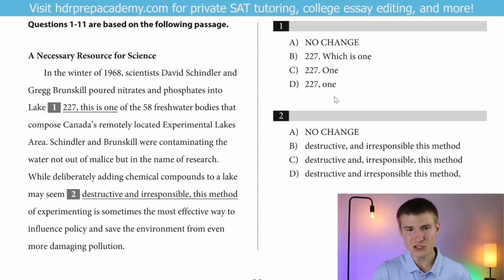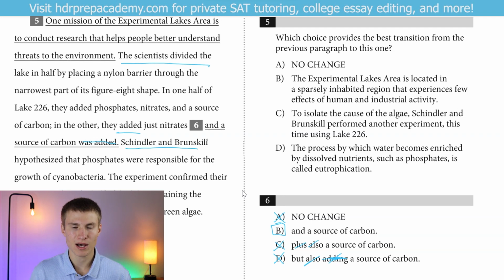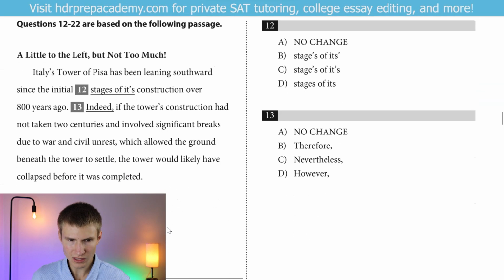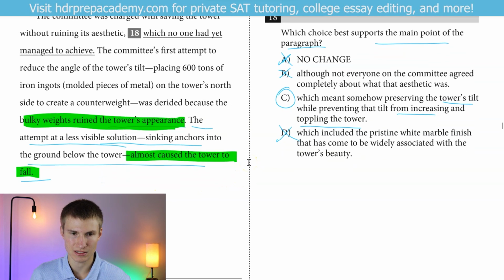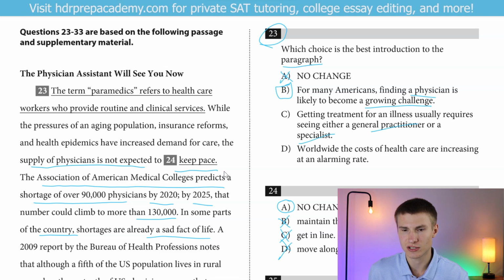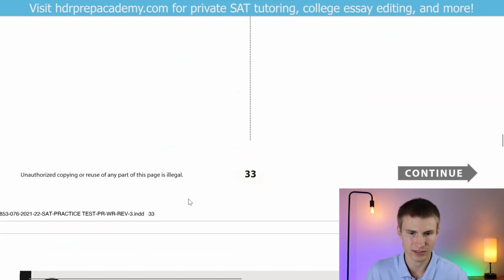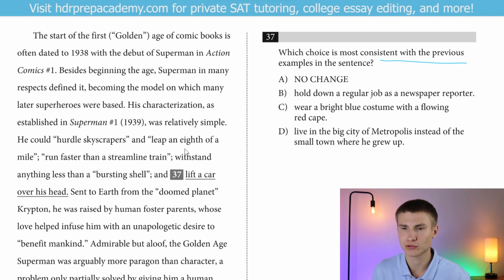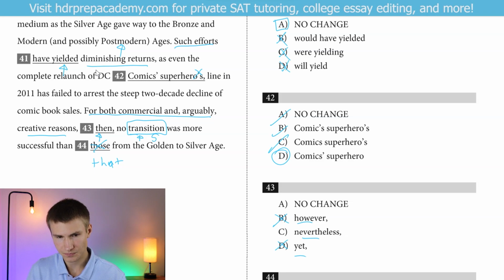SAT Practice Test 6 Writing Walkthrough! 2X Perfect Writing Scorer! Improve on SAT Writing Quickly!